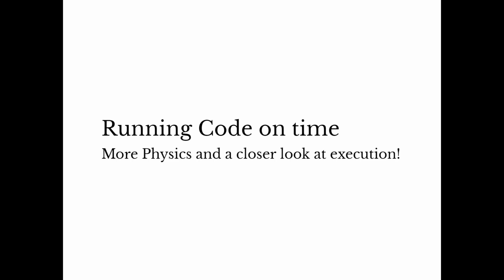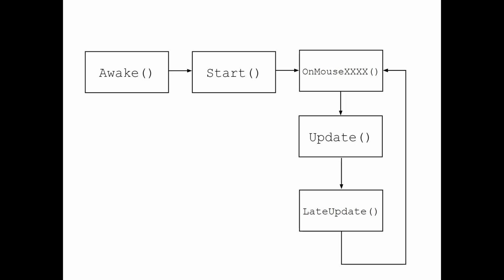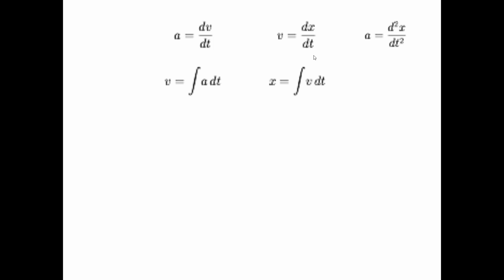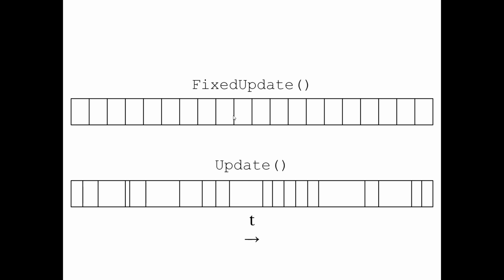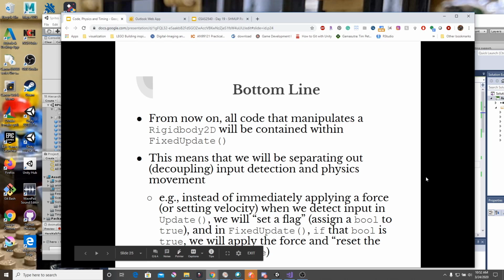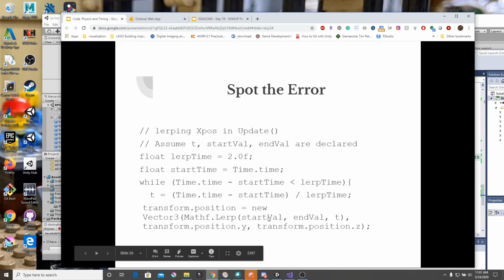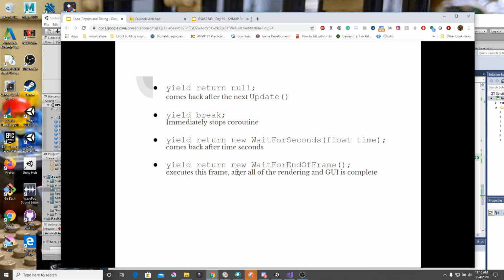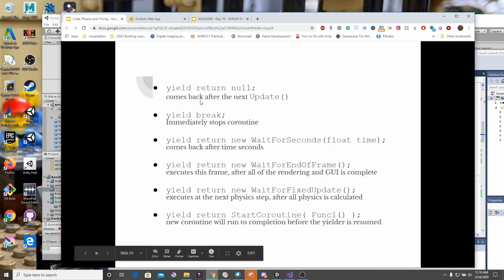Exploring the execution structure of Unity3D Including CoRoutines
How to use the monobehaviour classes built in events to control when code runs...